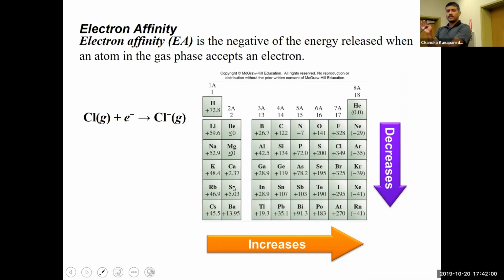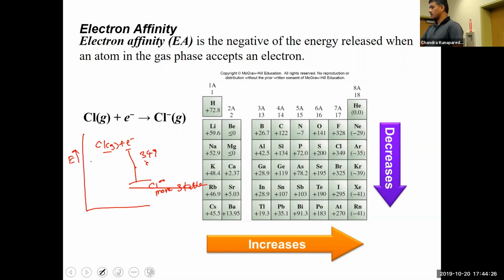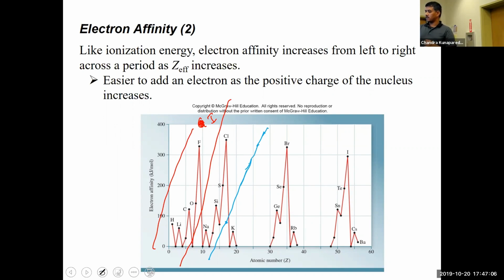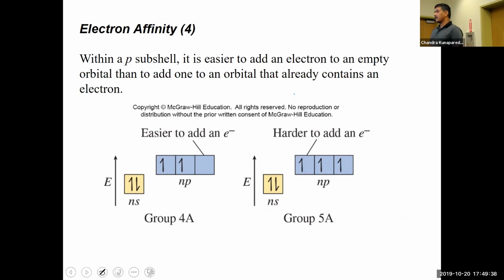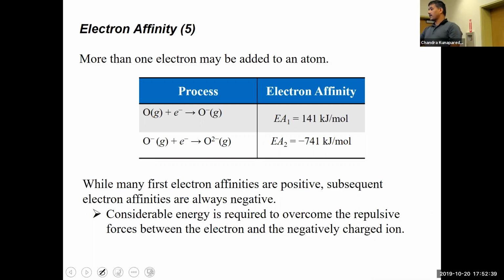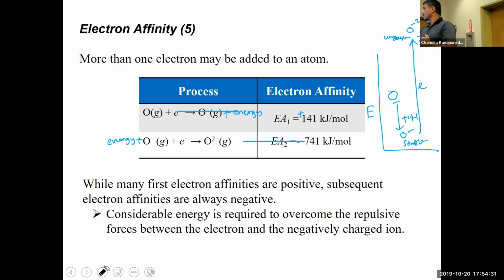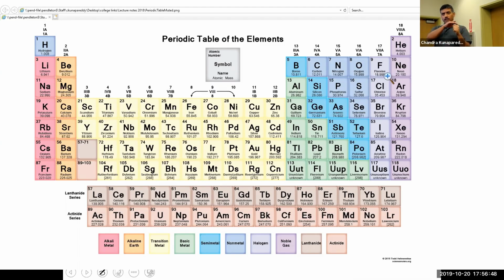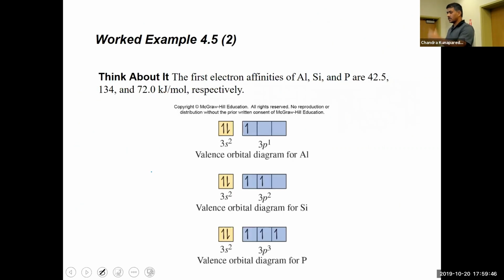4.4 Electron Affinity Trends and Main Group Exceptions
This video lecture introduces the thermodynamic behaviors of electron affinity systems. Dr. Kunapareddy defines electron affinity as the negative value of energy released when a gaseous atom accepts an electron. You will learn the general periodic trends where affinity values scale steadily across a row alongside effective nuclear charge. The module highlights critical configuration exceptions, explaining why group 5A elements like phosphorus display anomalously lower affinities due to the electron electron repulsions generated when adding a new particle to a stable half filled p orbital shell.